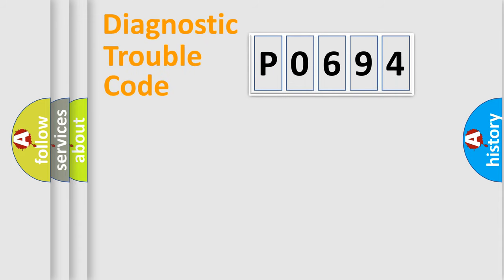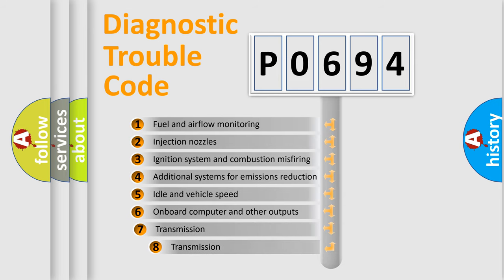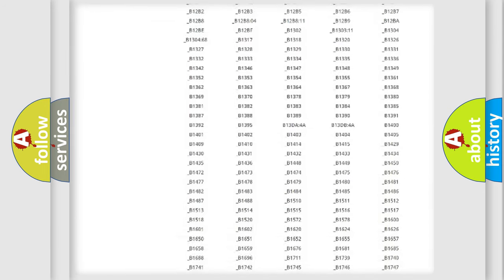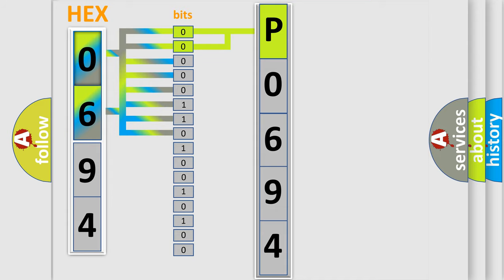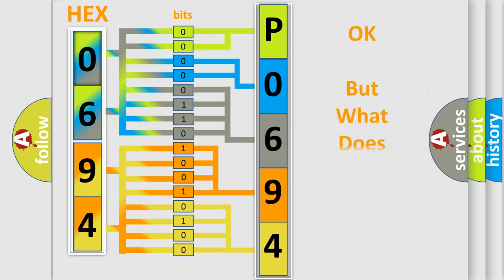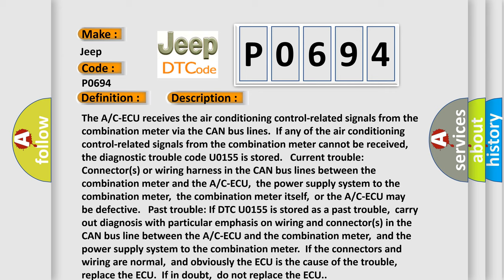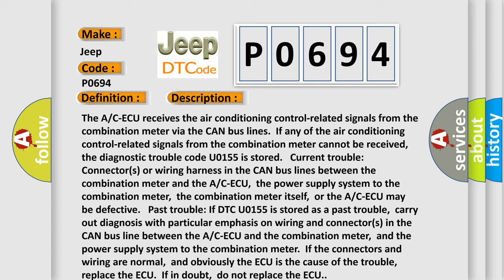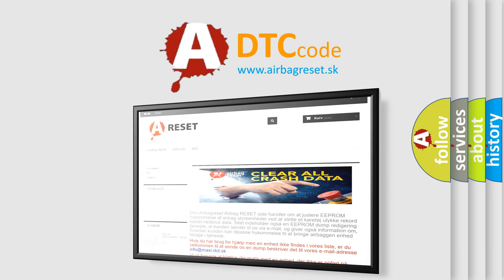DTC Jeep P0694 Short Explanation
Contents:
0:21 Basic DTC analysis according to OBD2 protocol standard.
1:48 Insight into programming
2:58 A diagnostically understandable description of the Diagnostic Trouble Code
3:05 Basic error definition

Make:
Jeep
Code:
P0694
Definition:
Combination Meter Time-Out
Description:
The A or C-ECU receives the air conditioning control-related signals from the combination meter via the CAN bus lines.If any of the air conditioning control-related signals from the combination meter cannot be received,the diagnostic trouble code U0155 is stored. Current trouble: Connector(s) or wiring harness in the CAN bus lines between the combination meter and the A or C-ECU,the power supply system to the combination meter,the combination meter itself,or the A or C-ECU may be defective. Past trouble: If DTC U0155 is stored as a past trouble,carry out diagnosis with particular emphasis on wiring and connector(s) in the CAN bus line between the A or C-ECU and the combination meter,and the power supply system to the combination meter.If the connectors and wiring are normal,and obviously the ECU is the cause of the trouble,replace the ECU.If in doubt,do not replace the ECU.
Cause:
 Malfunction of the combination meter Malfunction of the A or C-ECU Damaged harness wires and connectors